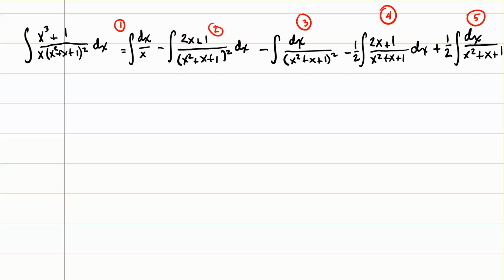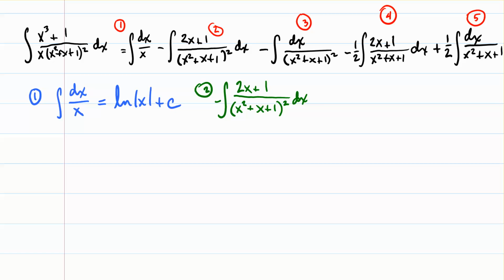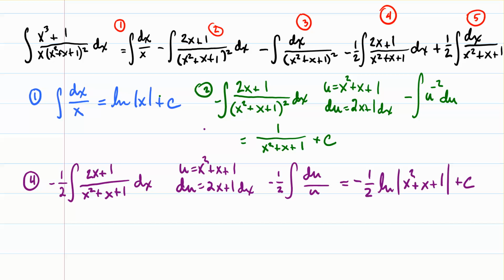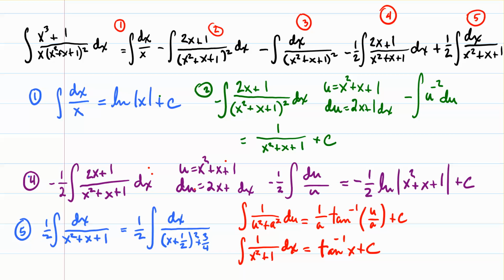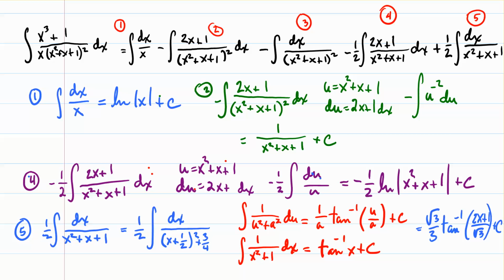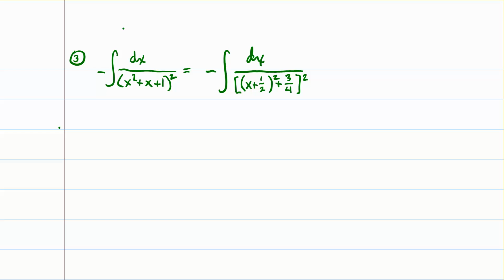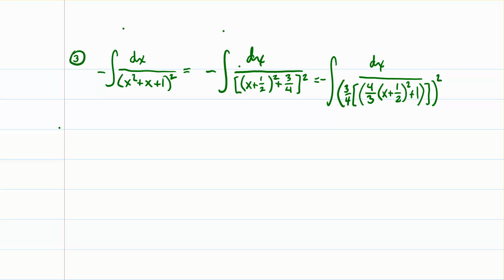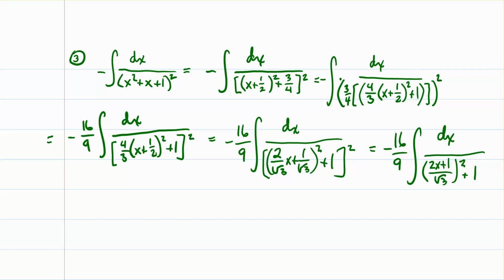Partial Fraction Decomposition with Repeated Quadratic Factors 2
Partial Fraction Decomposition with Repeated Quadratic Factors